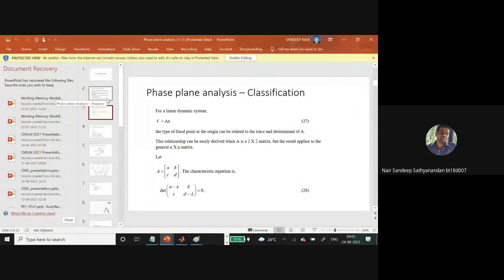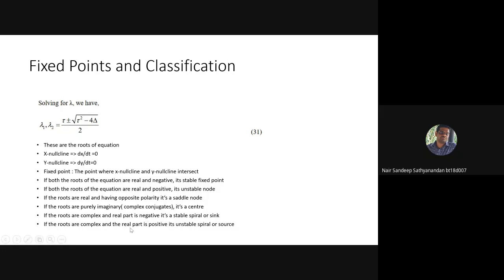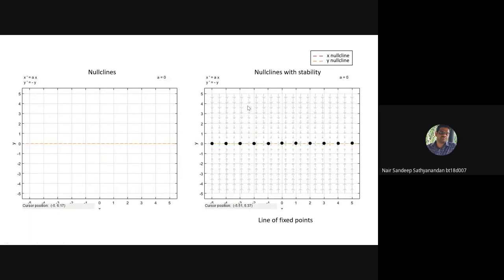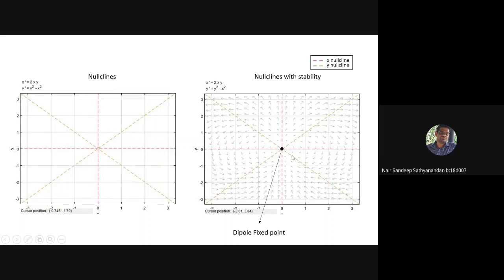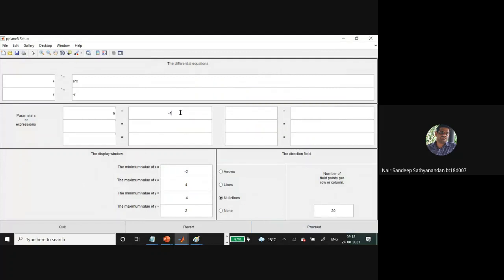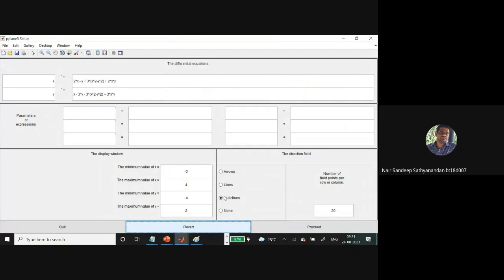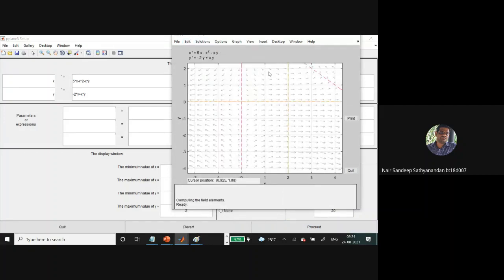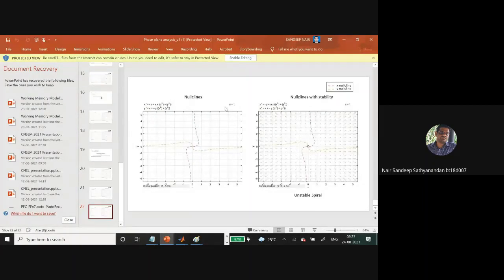T1. Demo pplane8